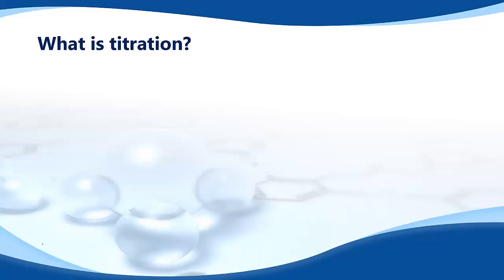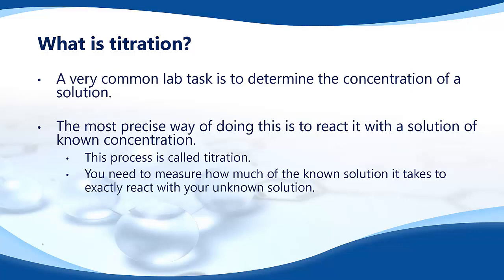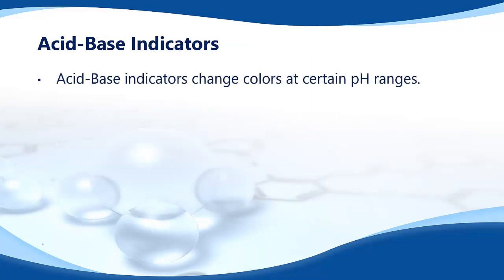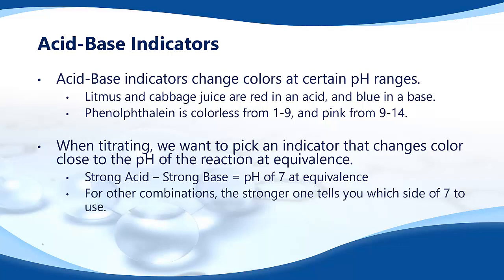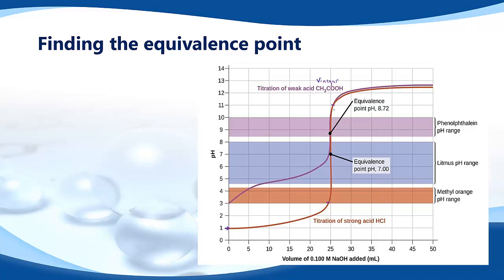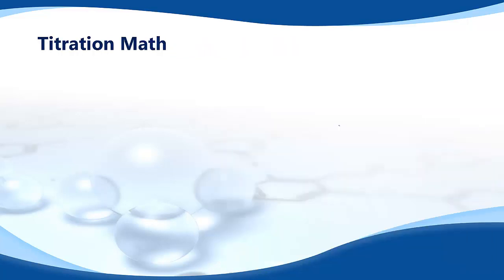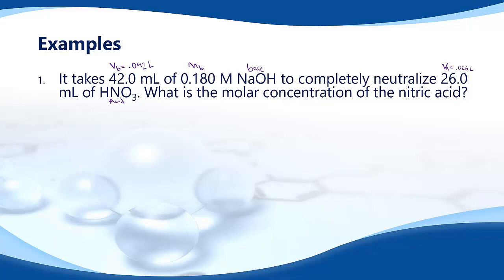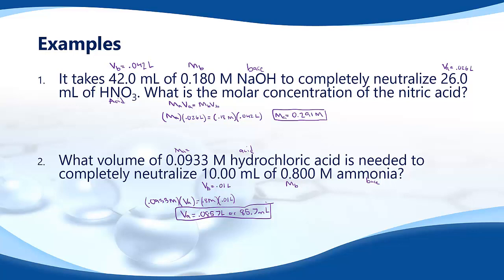Acid Base Titration